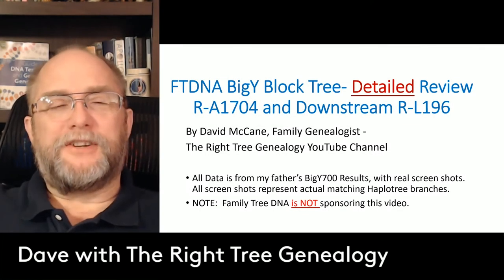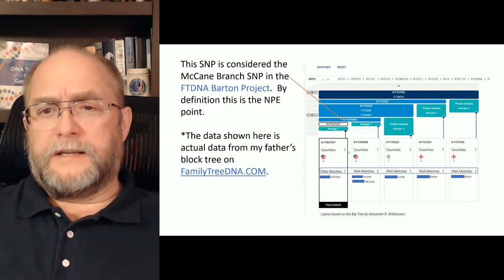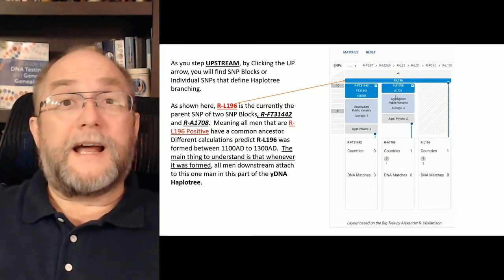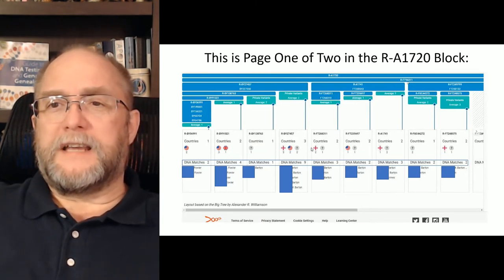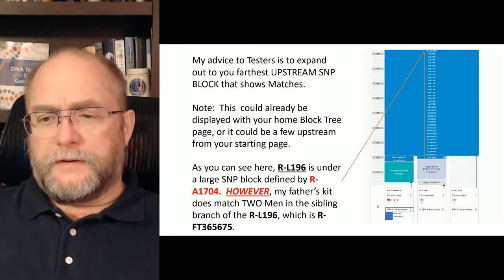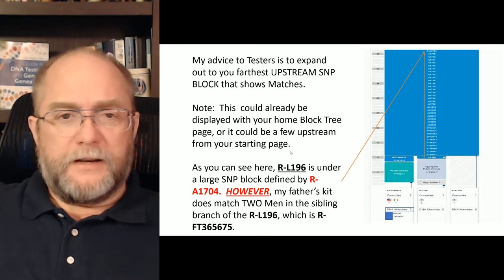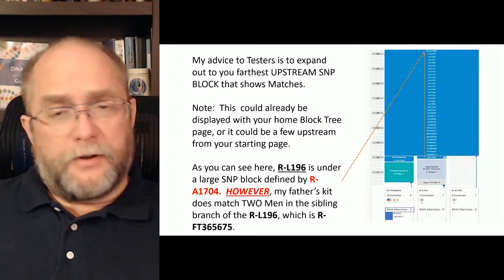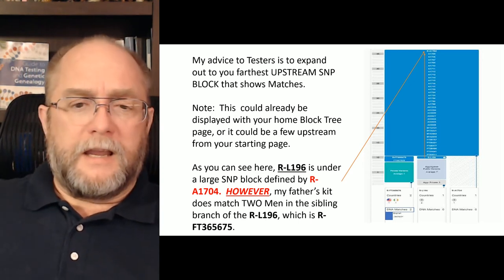DNA - FTDNA BigY Block Tree- Detailed Review with Real Data!!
VIDEO NOTE:  This FamilyTreeDNA yDNA video is a detailed review of the BigY Block Tree with real data.  It covers every Block Tree branch that has matches to my father's Haplogroup.  It also discusses the NPE situation in the family.

GENERAL CHANNEL NOTE:
The content of this video is to aid family genealogists using my personal family research experience of which could include showing original document photos and screen capture videoclips.